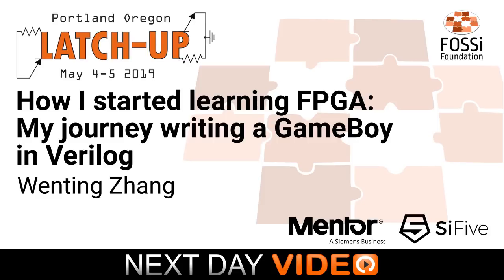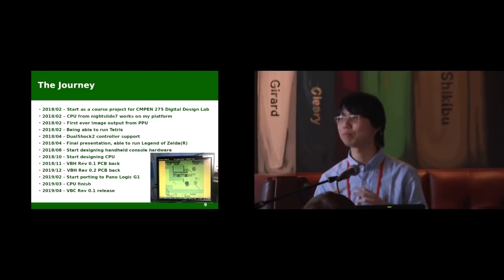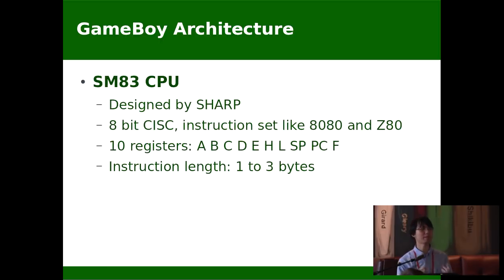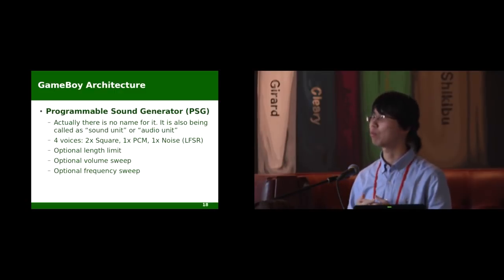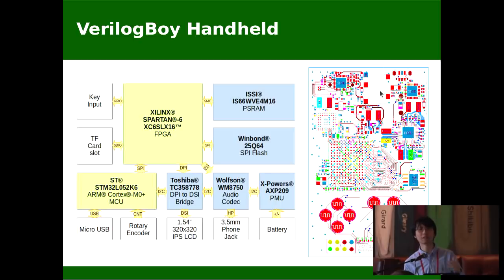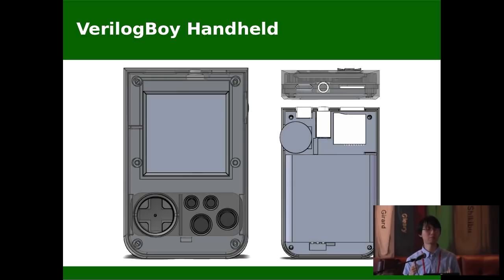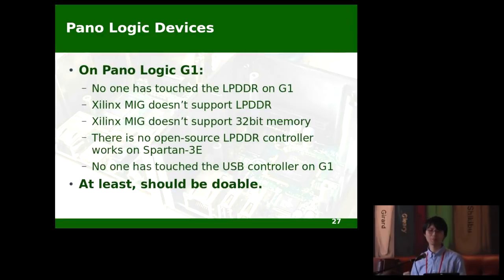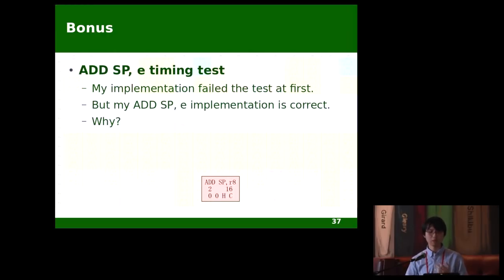How I started learning FPGA: My journey writing a GameBoy in Verilog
Wenting Zhang

Coding can be fun, there are many people coding in their free time just for fun. FPGA's unique features and capabilities makes it
                an attractive target for enthusiasms. VerilogBoy is such an FPGA project, that is built simply for fun. The
                VerilogBoy project consists of two parts. The first part is
                implementing a GameBoy compatible machine in Verilog. The second part is building an FPGA-based handheld game console.

OpenHardware

Sat May  4 17:30:00 2019 at Revolution Hall